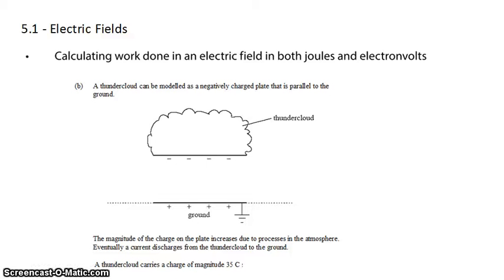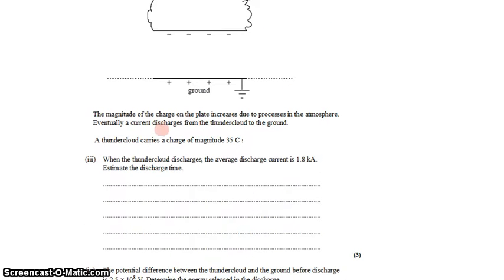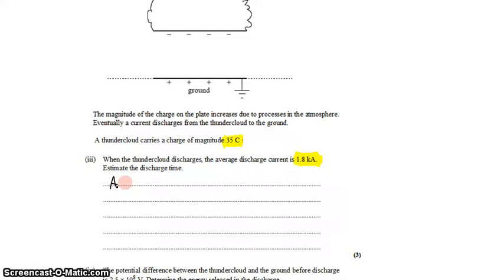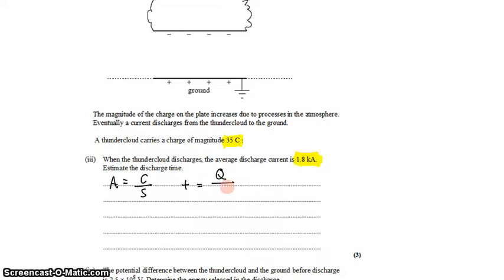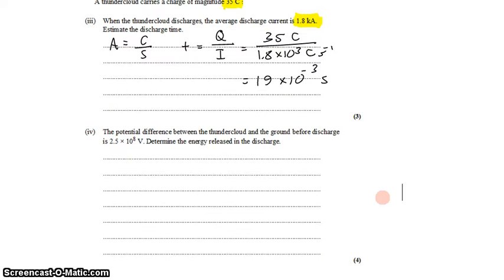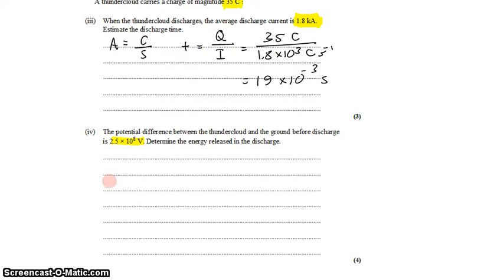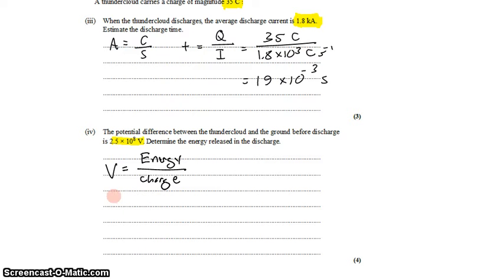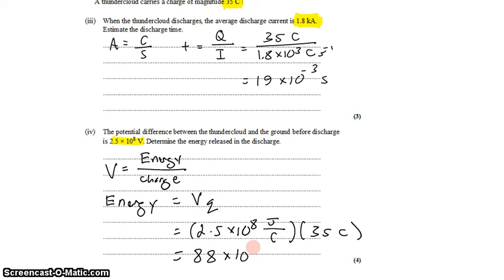5-1 Discharge time and energy delivered by a cloud